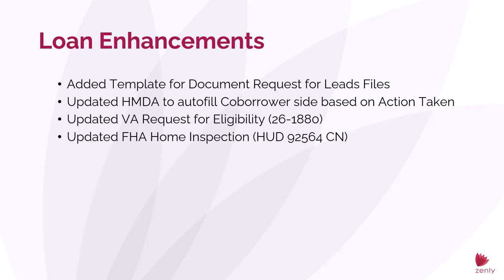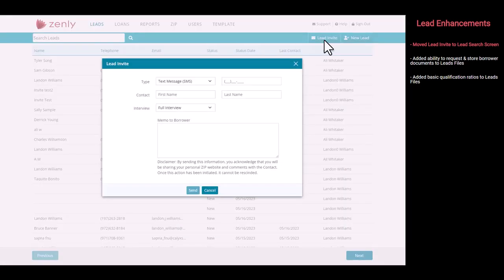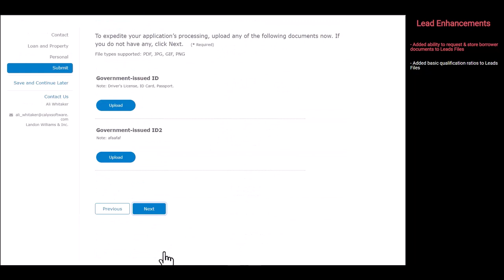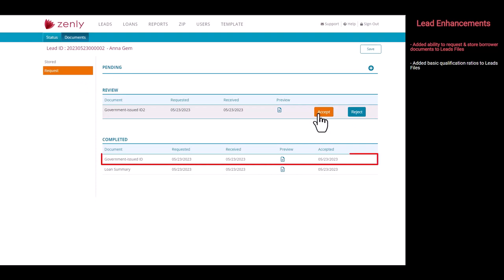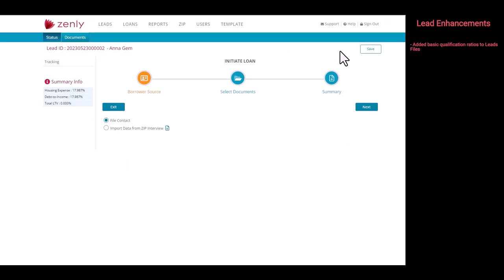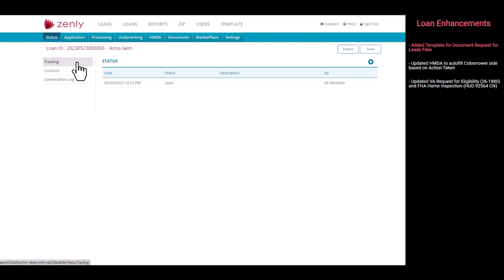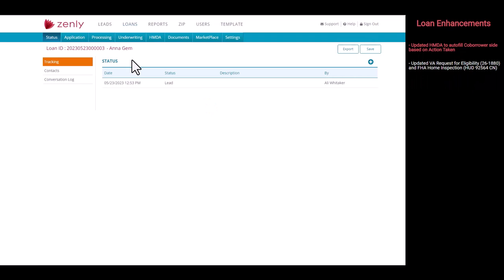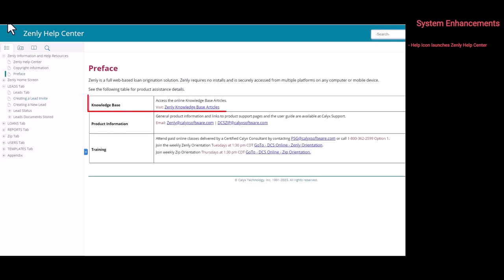Zenly 2.8 Service Pack 1